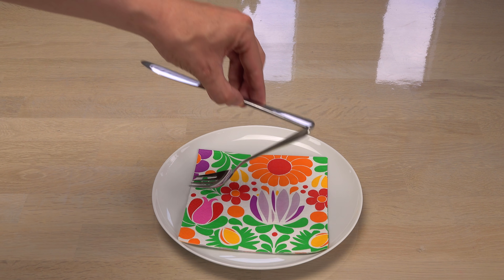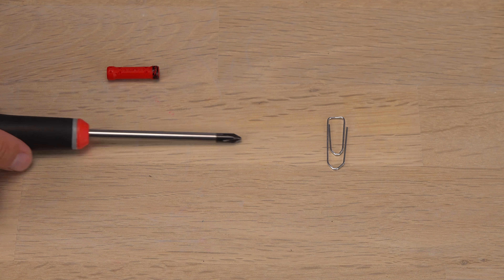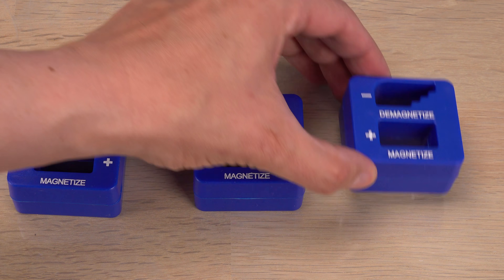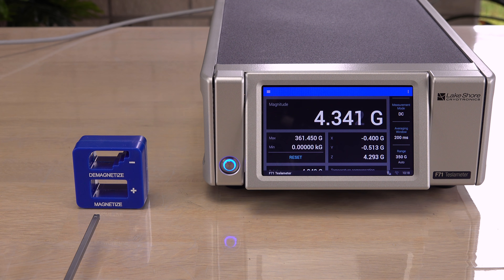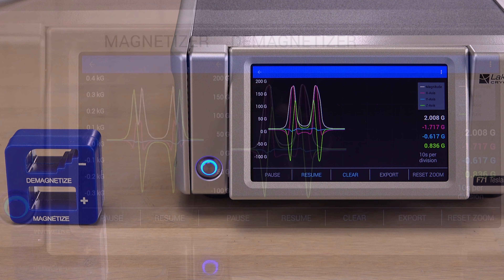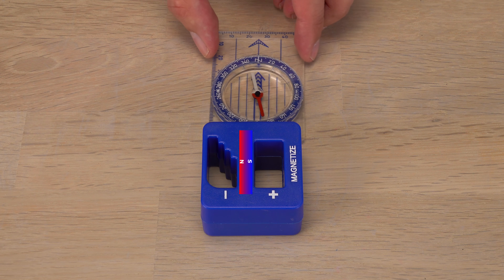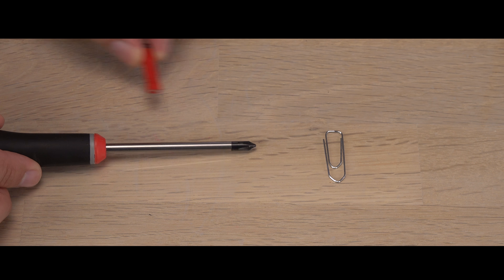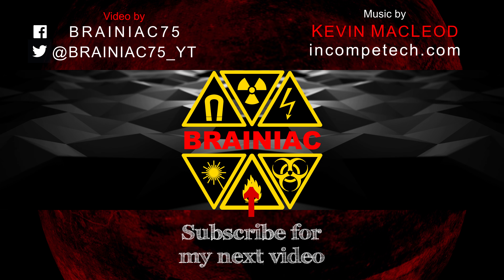Mystery of the Demagnetizer | What's inside? How does it work?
I have always wondered how the inexpensive magnetizer-demagnetizer tool works. What's inside it? And why are there stairs inside the demagnetizer opening?
According to most sources the stairs are important, but the explanations are vague at best.
In this video, I will do some investigation and open the tool to finally figure out how it really works! And show how you don't need the tool if you have a bar magnet...

The F71 Teslameter donated in 2018 by Lake Shore Cryotronics:
See how precisely it determines the strength and surprising direction of the Earth's magnetic field at my place

Time codes: 0:01 + 10:18
ISRC: USUAN1100349

Time codes: 1:06 + 5:16 + 6:15 + 8:06
ISRC: USUAN1300027

Time codes: 2:36 + 7:10 + 9:28
ISRC: USUAN1100655

Time code: 4:11
ISRC: USUAN1100424

Time code: 4:52
ISRC: USUAN1100619

Time code: 5:46
ISRC: USUAN1100397

Time code: 6:40
ISRC: USUAN1200043

Time code: 8:58
Mix of two tracks:
1) The Shimmering by fran_ky
ISRC: USUAN1100653